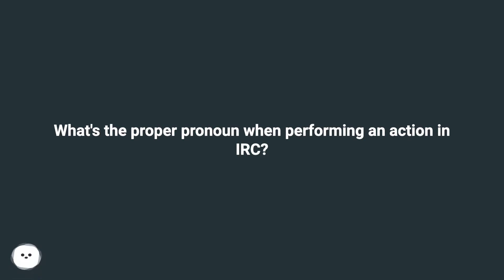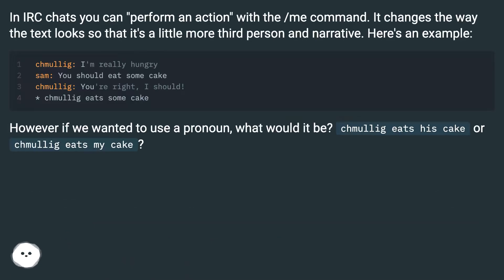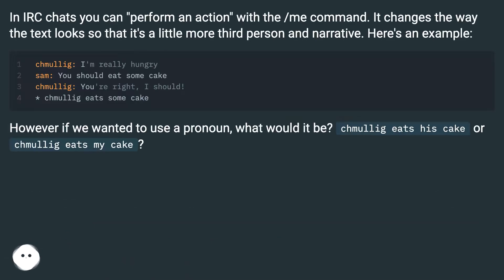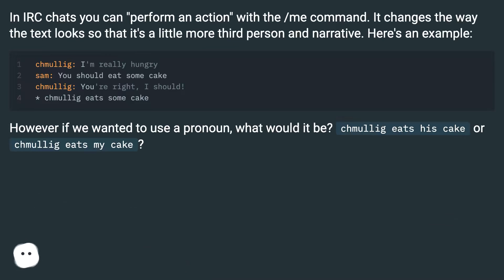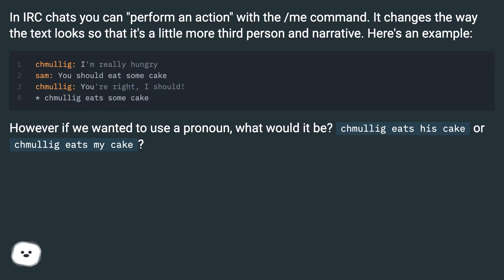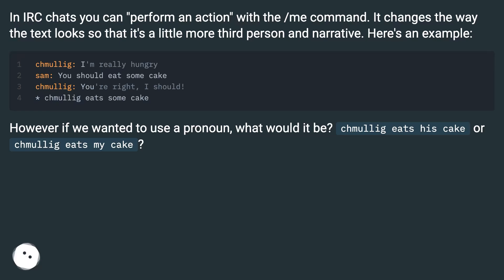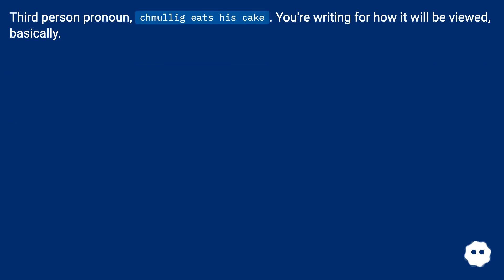Third person pronoun, chmullig eats his cake. You're writing for how it will be viewed, basically...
Chapters
00:00 What'S The Proper Pronoun When Performing An Action In Irc?
00:30 Accepted Answer Score 4
00:40 Thank you